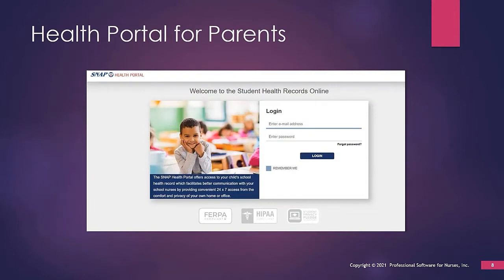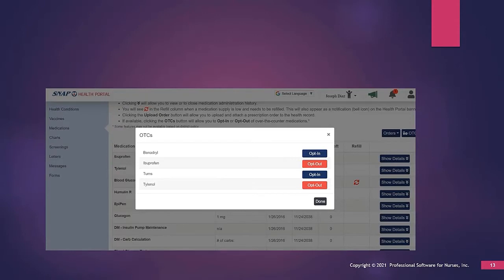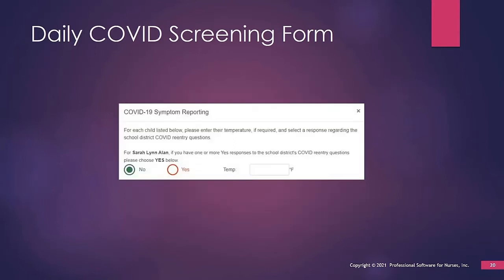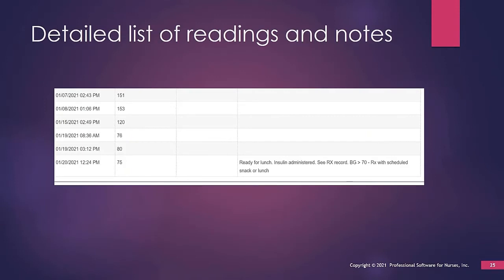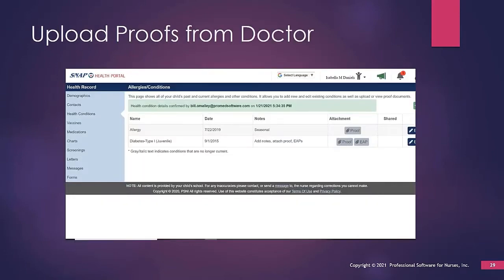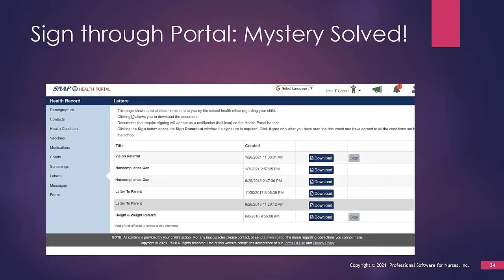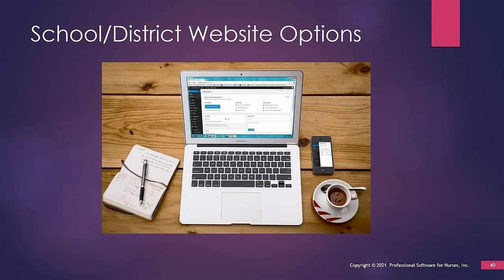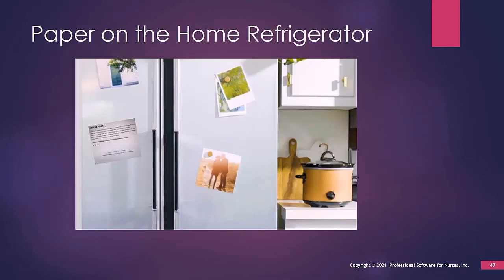SNAP Health Portal Webinar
School nurses know SNAP Health Center is the best software to manage student and school health / medical records. SNAP is a true school nurse EHR software that provides a more comprehensive student health record than a student EMR software program.

SNAP Health Center follows the workflow a school nurse experiences every day, saving time and improving accuracy— leading to better care.